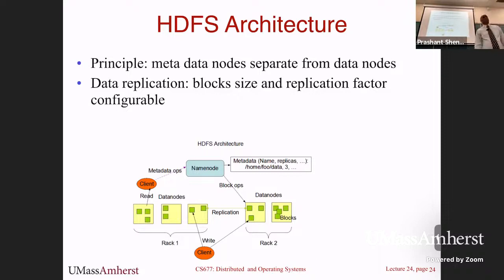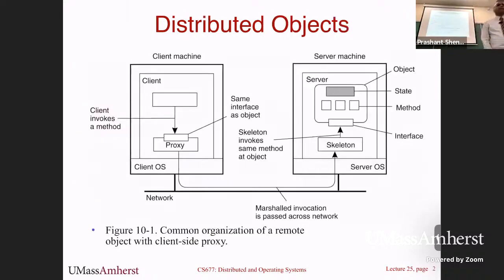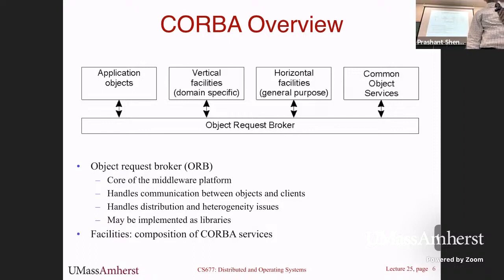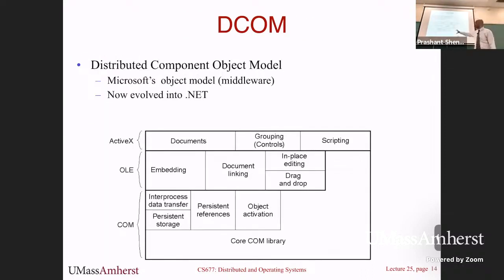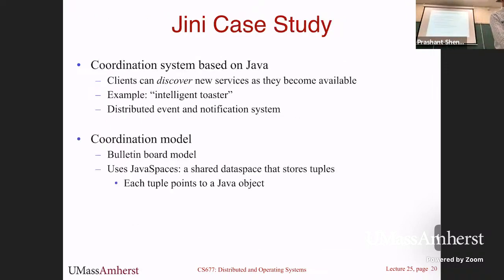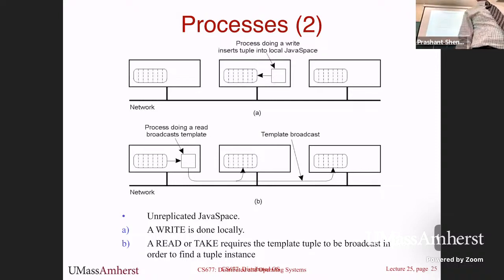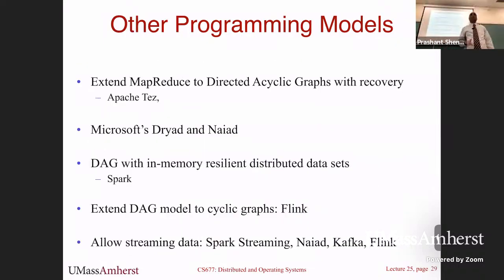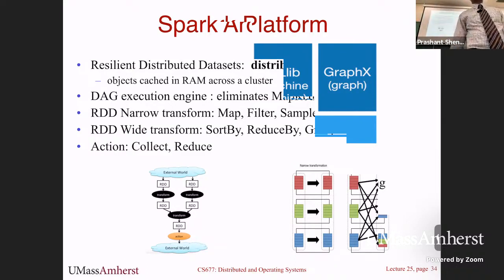UMass CS677 Spring'23 Lecture 25 Distributed Middleware